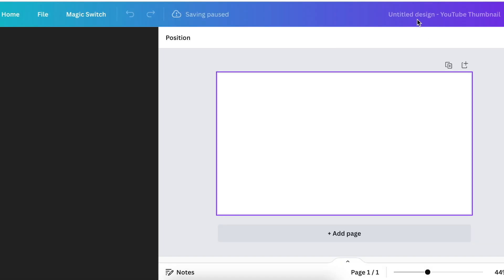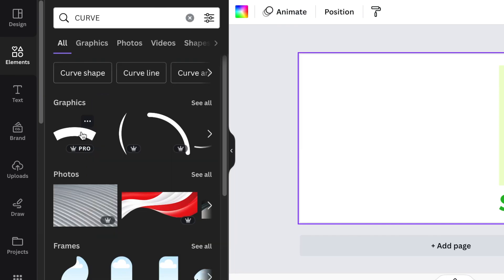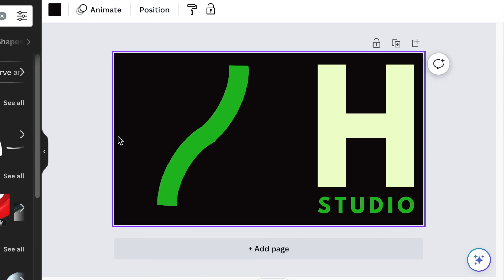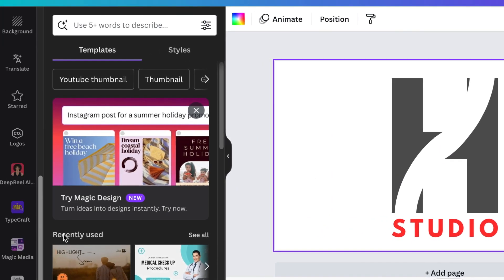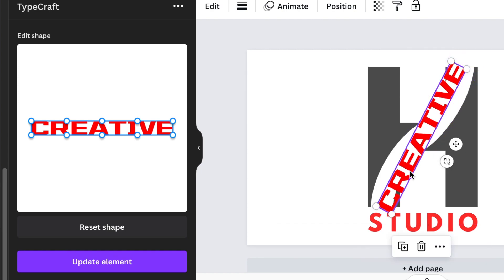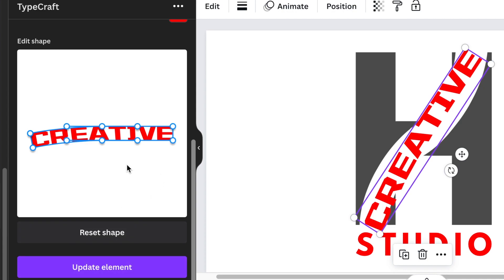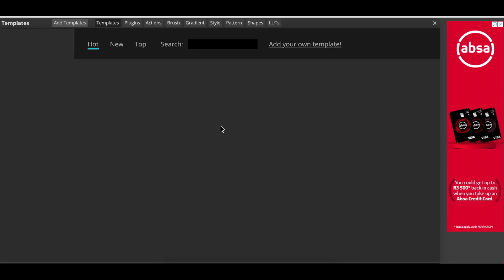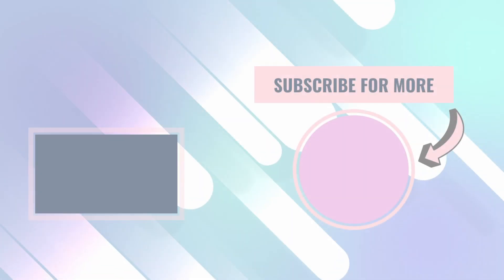Create a CURVEY 3D Logo 🔥 - Canva TypeCraft Tutorial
We're using the Typecraft App on Canva to create this Curved Letters Design and convert the logo using Photopea.

Timestamp:
00:00 Open a blank canvas
00:11 Press T to add Text (use League Spartan Font)
00:28 Change color & add text for the rest of the name
00:48 Use Line Spacing to space the letters
00:57 Add a curved element to create the twist
02:57 Fix errors with the curve
03:09 Access Typecraft App
03:28 Set-up setting for the design
03:45 Add Element to design & curve it
04:36 Adjust the word on the H curve using the update element
05:46 Download the design
05:53 Upload back to Canva & use Old Remove BG to remove the extra white shapes
06:11 Download design & access Photopea.com
06:16 Convert to 3D